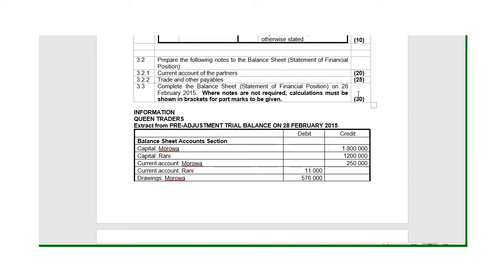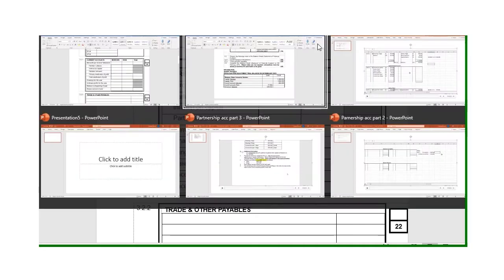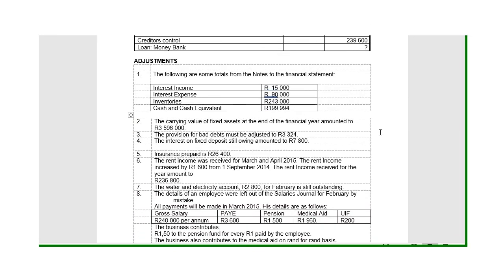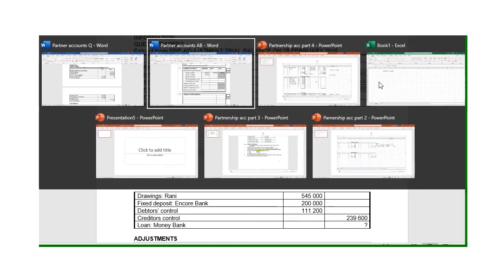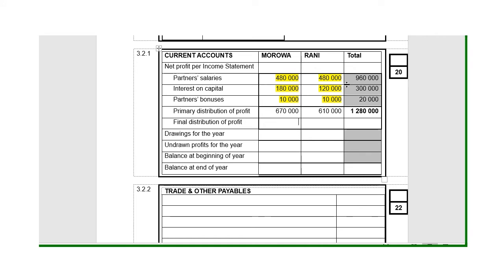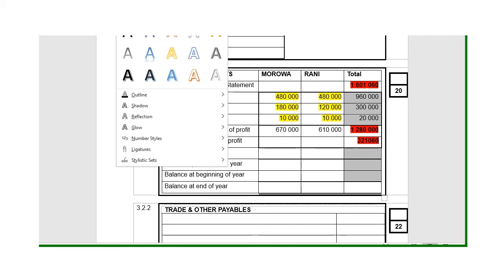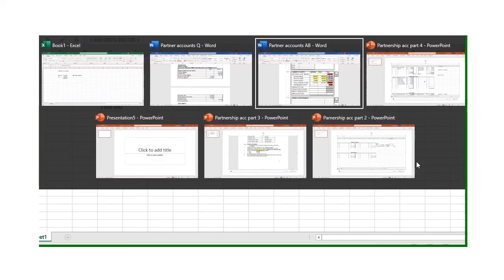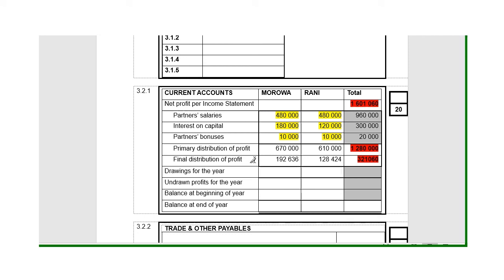GR 11 Current acc note part 1